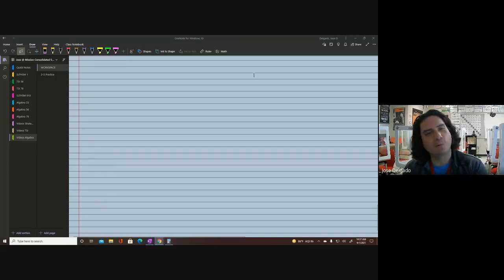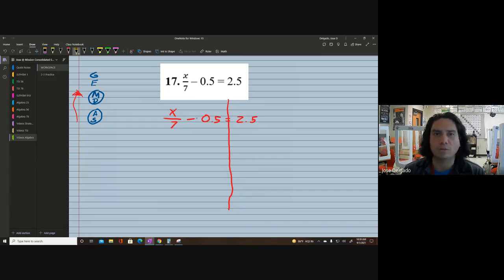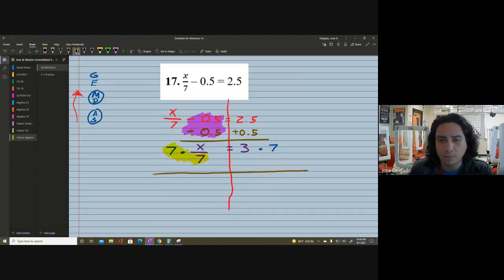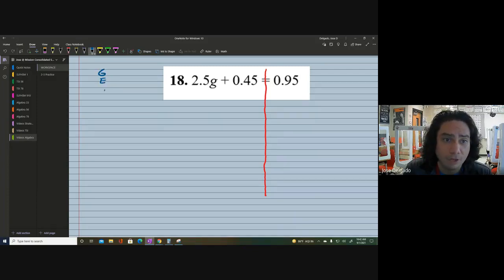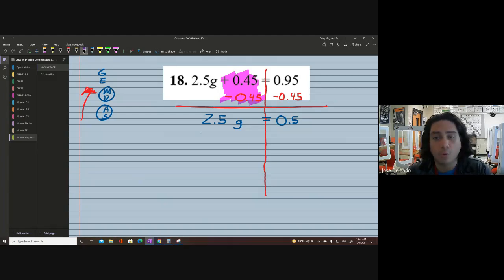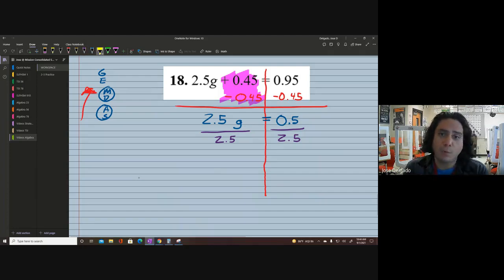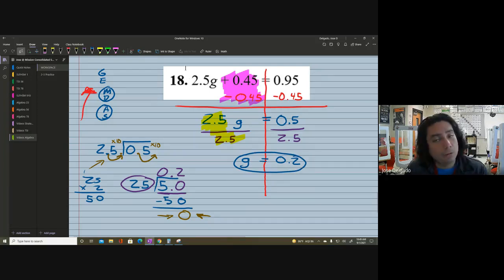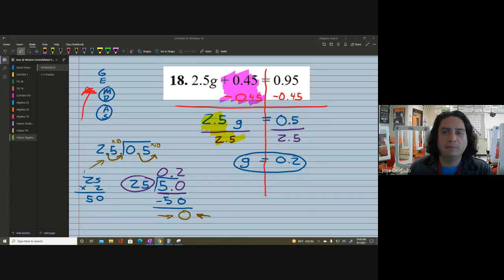Solving Multi Step Equations Part 4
Mr. 500 practiced 2 intermediate Multi-Step Equations with working backwards.
A couple of problems with decimals were completed.